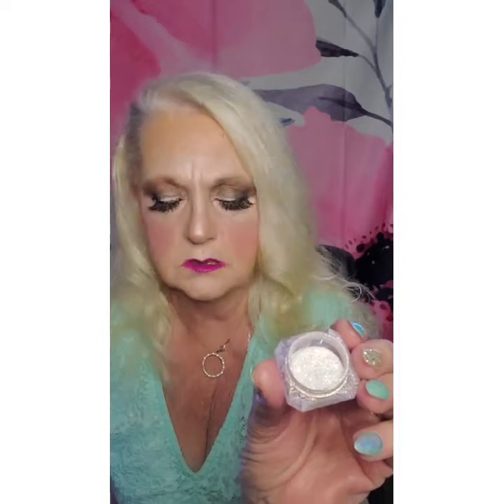"Glo Addict,Contests,Story Time"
Welcome back Fam and Welcome to any of our new Glam Fam! Tonite we're going to talk about Glo Addict and my opinion, Both contests,and Another 1 of my Story Time..Hope you all enjoy!!